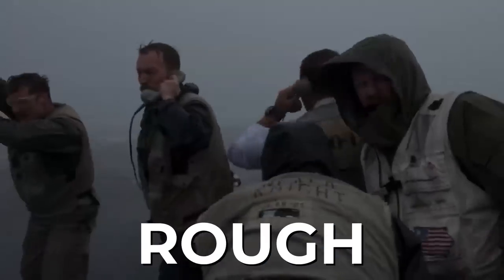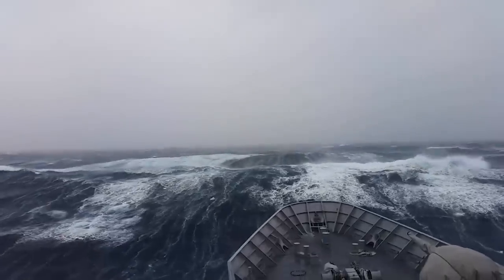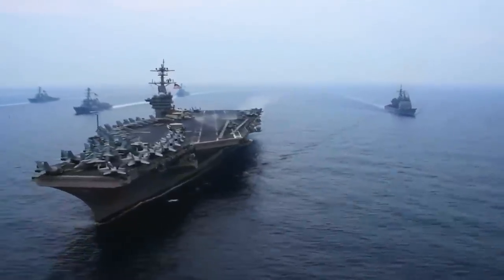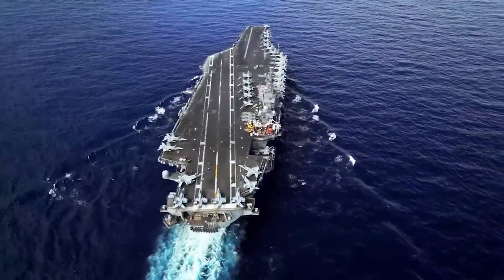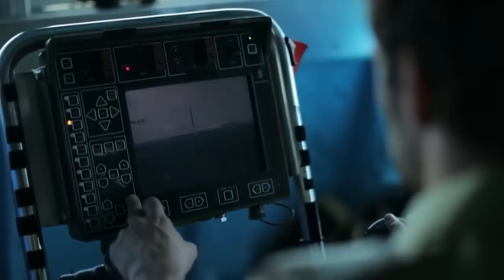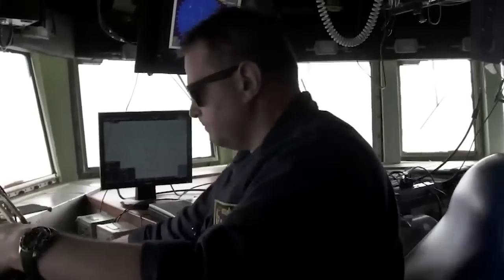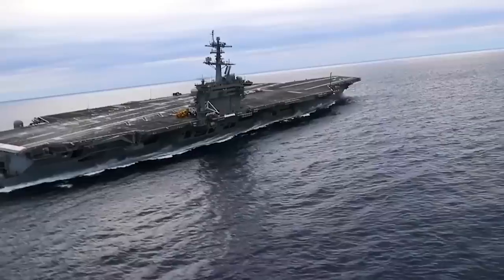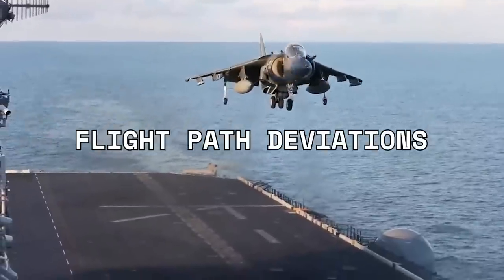How do Aircraft Stay On Carriers During EXTREME Storms!?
How Aircrafts Stay On Carriers During Extreme Storms”

Have you ever wondered how aircraft carriers, some of the largest ships in the world, keep their planes from rolling off the deck during harsh weather conditions?
In this video, we'll explore the challenges and solutions of maintaining aircraft operations on carriers when the weather turns nasty. From the engineering and design of the carriers themselves to the skills and techniques of the pilots and crews, we'll take a deep dive into the complex world of aircraft carrier operations during extreme storms.
Join us as we explore the science and technology that enable planes to stay securely on deck, even in the toughest of conditions.

Aircraft carriers are some of the most powerful ships in the world but they can also be vulnerable when faced with extreme weather conditions. But don't worry - these massive vessels come equipped with advanced technology and highly trained personnel that ensure their safety even during storms.

Physical restraints are an important part of aircraft carriers' ability to operate planes in extreme weather conditions safely. These restraints come in the form of steel cables and nylon straps that are used to securely tether the parked aircraft to the deck. The number and length of these restraints vary between different types of aircraft, but they all provide a large amount of stability and protection against strong winds and sudden shifts in the ship's center of gravity.

Advanced technology such as radar systems, satellite navigation systems, and weather monitoring systems also play a major role in keeping aircraft safe on aircraft carriers during rough seas. Radar systems allow the crew to monitor weather patterns in their area and alert them if a storm is coming. This helps them plan operations accordingly, ensuring that no aircraft takes off or lands during dangerous conditions. Satellite navigation systems also help pilots land and take off, even during inclement weather. Finally, modern ships are equipped with sophisticated weather monitoring systems that measure wind speed, wave height, barometric pressure, and other factors that can affect the stability of the flight deck during a storm. Aircraft carriers use a variety of advanced technology and safety systems to ensure their safe operation during adverse weather conditions. One such system is the weather monitoring system, which allows the crew to stay aware of any potential threats and take the necessary precautions.

How Aircraft Stay On Carriers During Extreme Weather
Extreme Weather Survival: How Aircraft Carriers Keep Planes Anchored in High Seas
Weathering the Storm: The Science Behind Keeping Aircrafts Secure on Carriers
How Aircraft Carriers and Planes Brave Extreme Storms
How Carriers and Pilots Navigate Extreme Weather
Surviving the Fury of the Seas: How Aircraft Carriers and Crews Overcome Harsh Weather
When the Seas Get Rough: How Aircraft Carriers and Planes Stay Safe and Steady
The Battle Against Mother Nature: How Aircrafts Stay On Carriers During Extreme Storms
Challenging Conditions: How Aircraft Carriers and Their Crews Cope with Extreme Weather
Against the Elements: How Aircraft Carriers and Planes Survive Extreme Storms at Sea